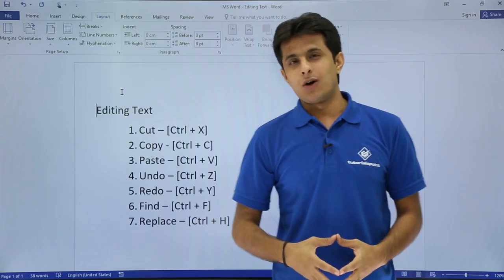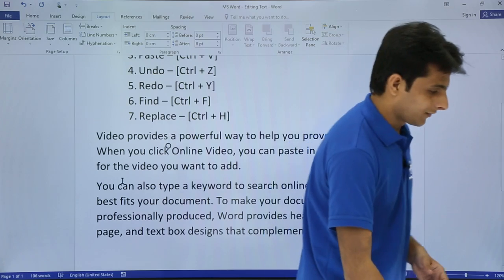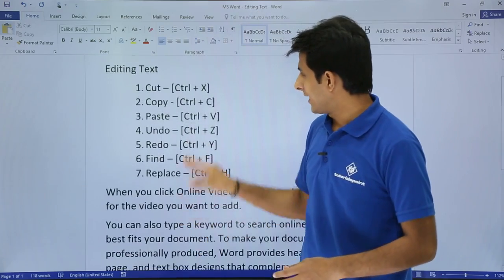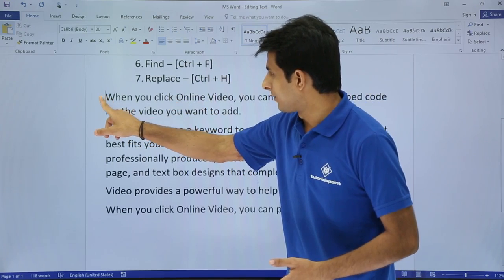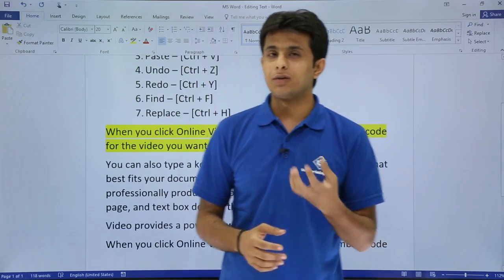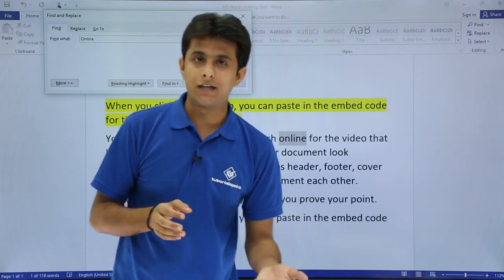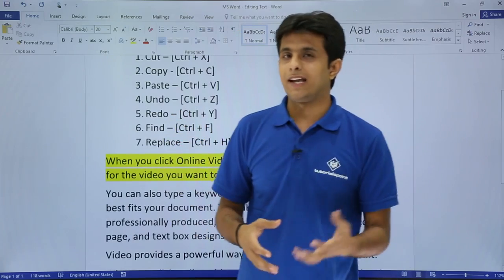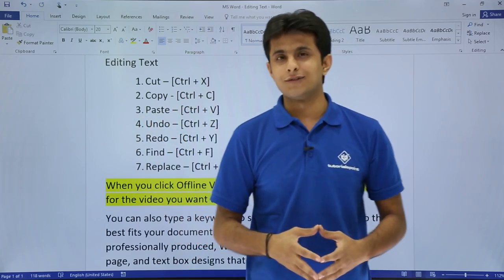MS Word - Editing Text